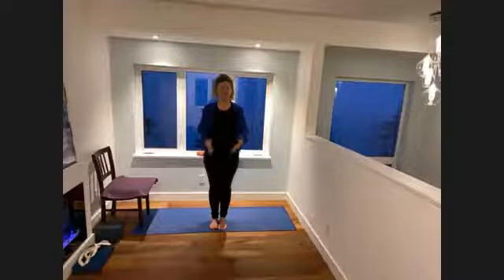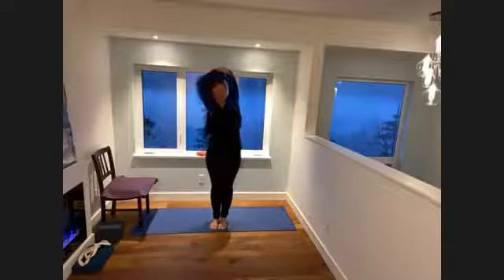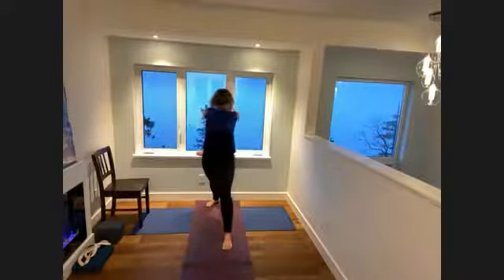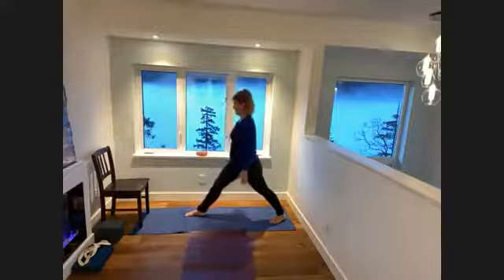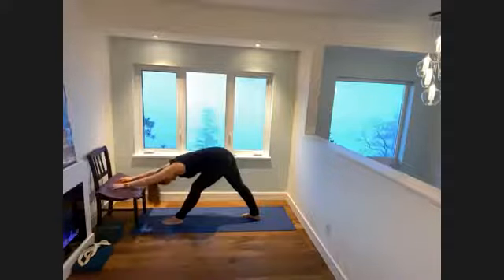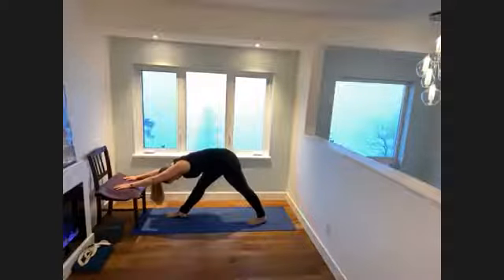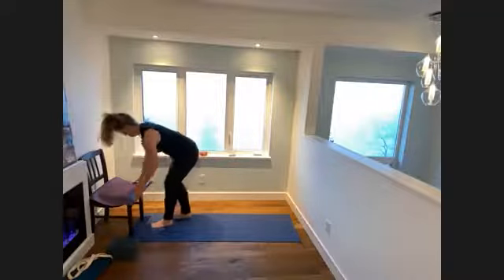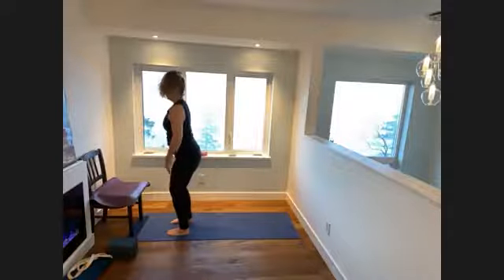Kapha Dosa Balancing 1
Balancing your Kapha Doṣa this Winter: Yoga Therapy for Energy & Weight Management

Winter through Spring is the time when Ayurveda’s Kapha Doṣa is strongest in the mind, body, and emotions. This leads to heaviness, lethargy, lack of energy, melancholy, and weight gain, all part of the Tamas Guna.

In this new early morning Zoom class, we will work on getting stronger, managing our weight, and energizing for our day through Vinyāsa/flowing & stay poses that build towards chair/floor sun salutations. This will encourage Sattva, Balance, the foundational aim of any Yoga practice.